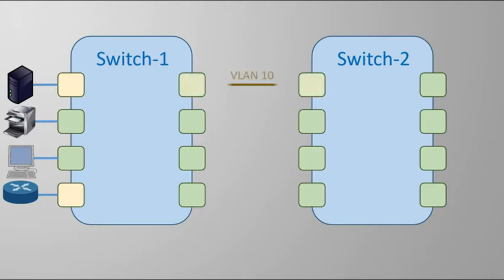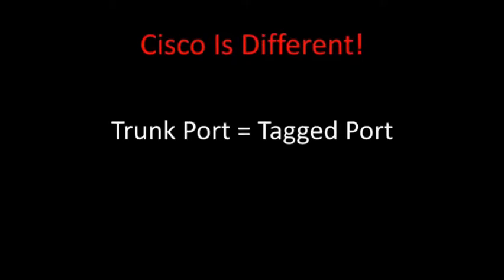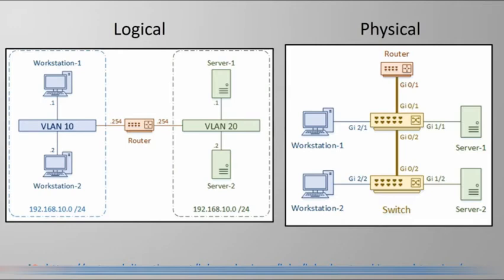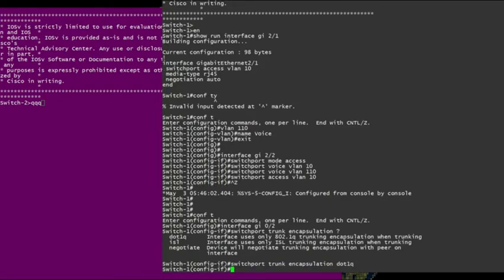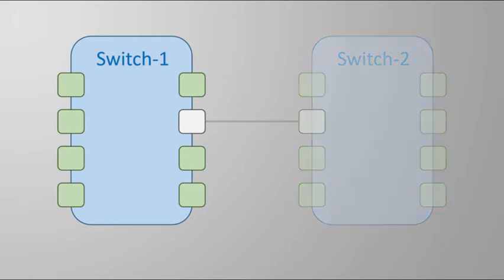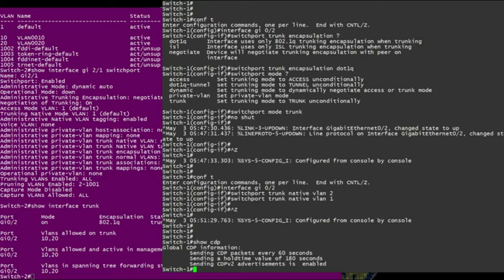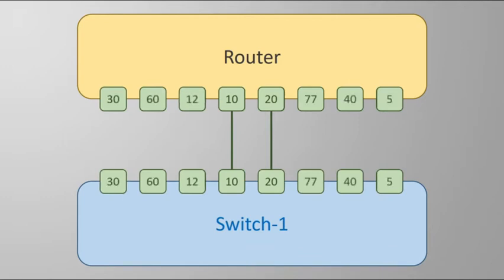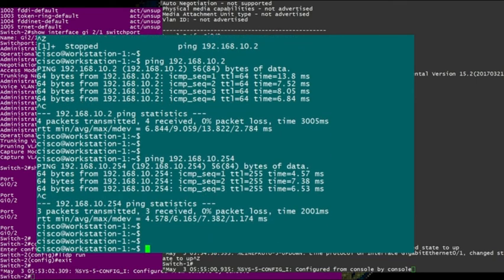VLAN Trunk Links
Network Fundamentals